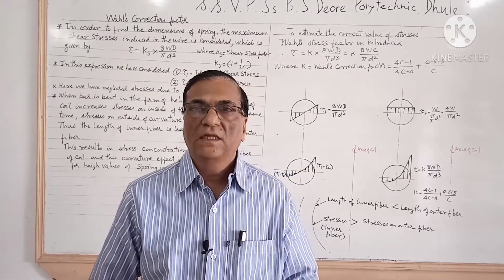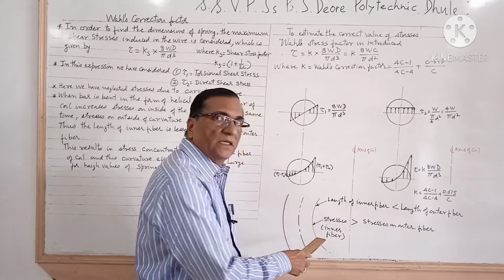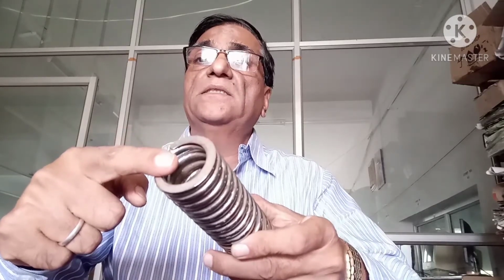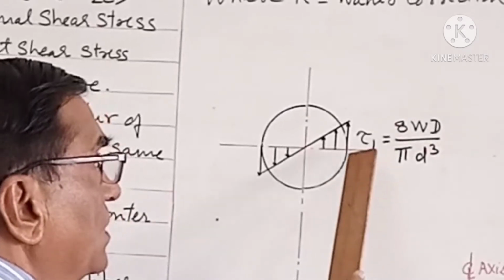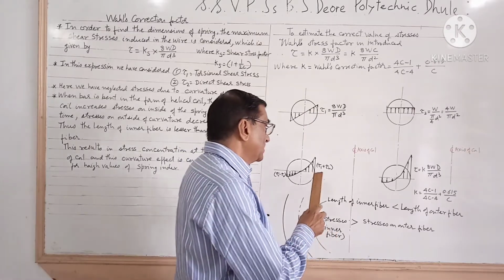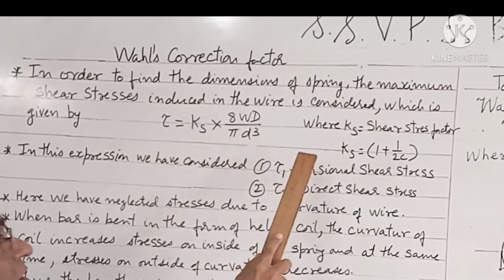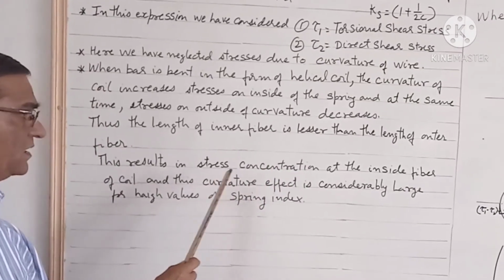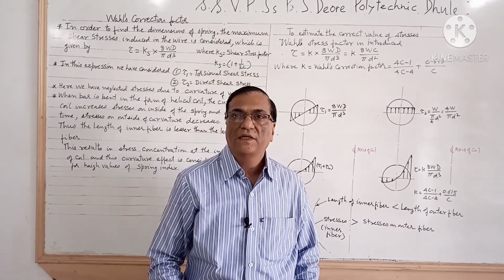Wahl's correction factor - lecture 86